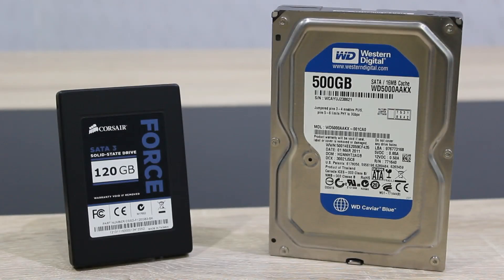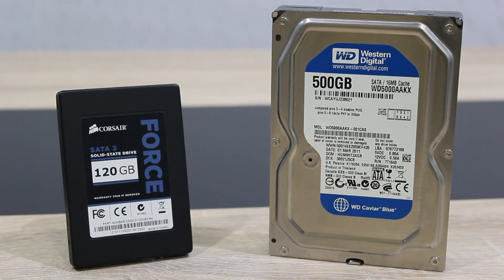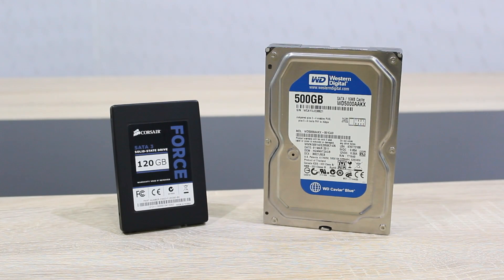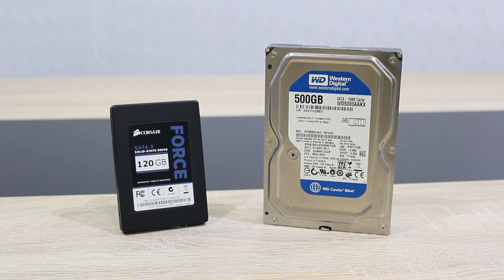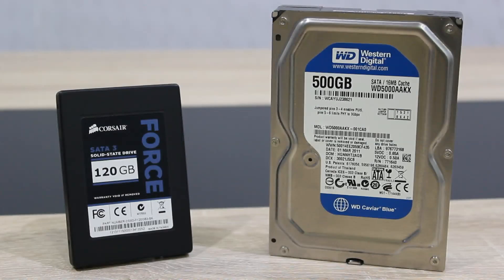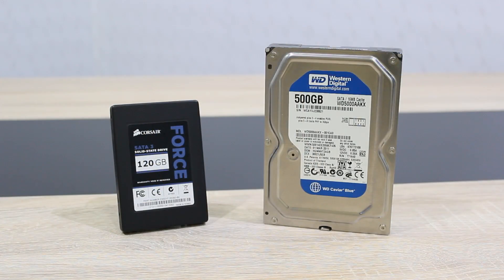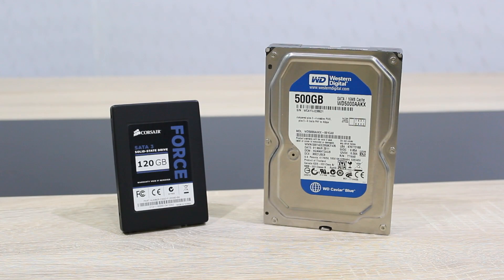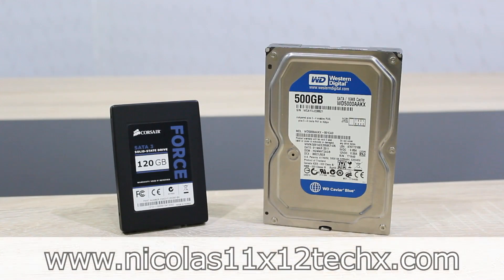SSD vs HDD 2014 - Boot-up and Startup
💜SPONSORED: 💚Use EaseUS Data Recovery Wizard to recover your lost data on SSD/HDD FREE

Nicolas11x12 comparing a SSD with a HDD with a Boot-up, Restart and Startup test.
All tests were carried out on the same exact computer system.

SSD used for Comparison: Corsair Force 3 120GB
HDD used for Comparison: Western Digital Caviar Blue 500GB (WD5000AAKX)